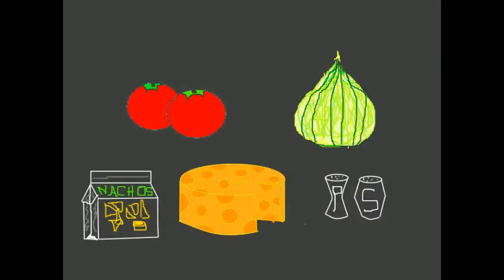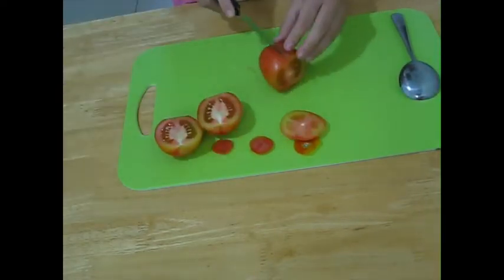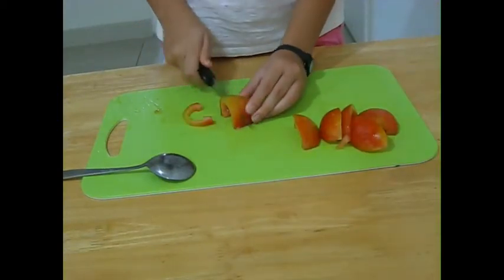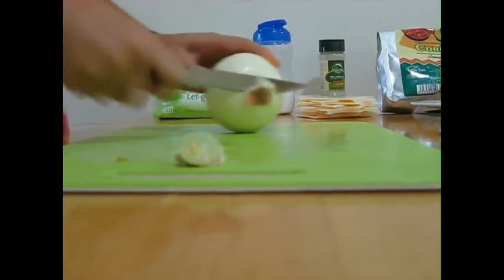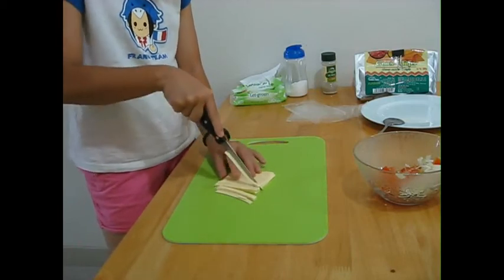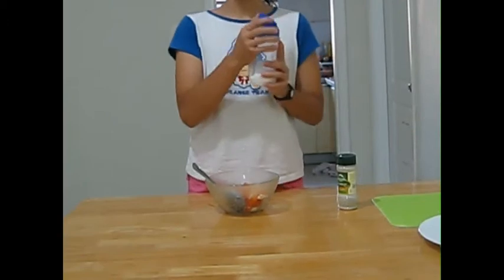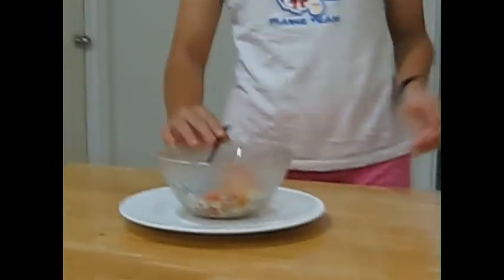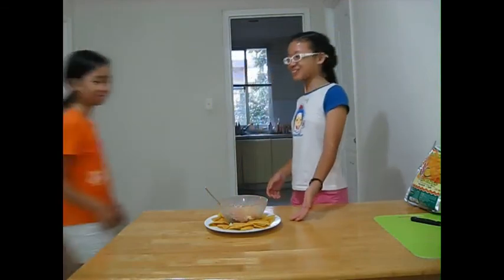How to Make Nachos and Salsa - Celine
Hola!  Today I will help you make delicious Nachos and Salsa!